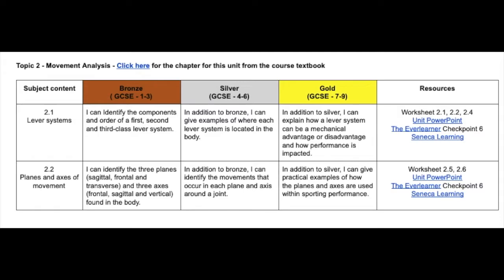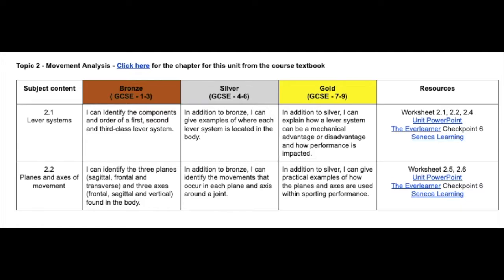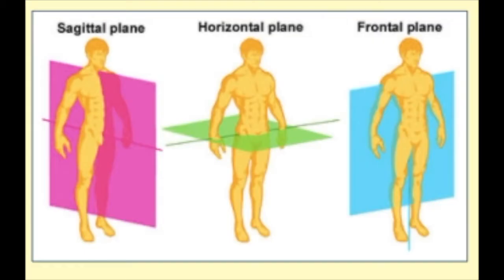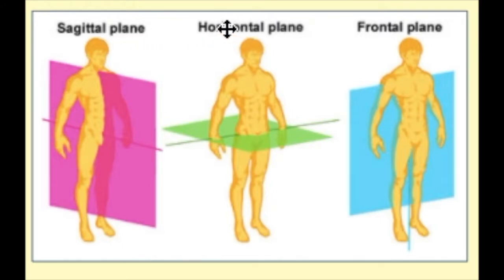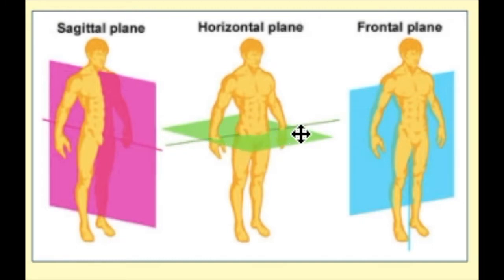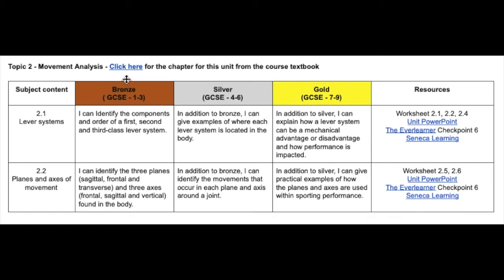Unit 2 #1 Planes and Axes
Revision summary for Edexcel GCSE PE.